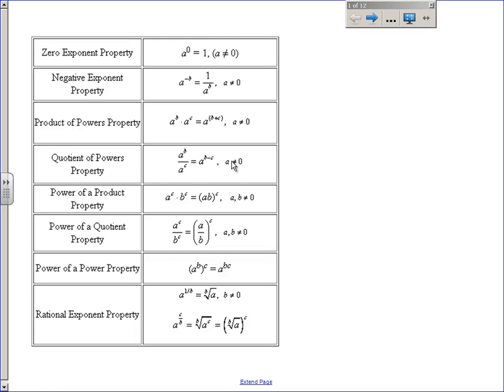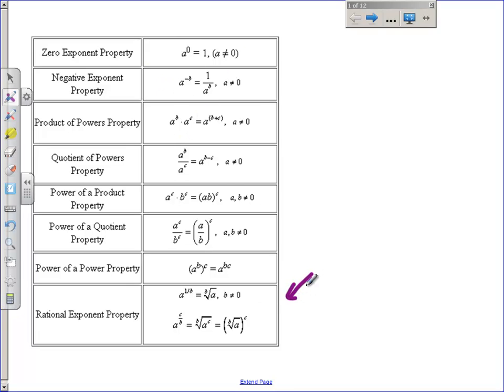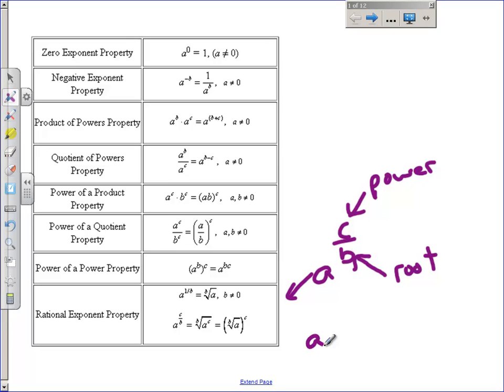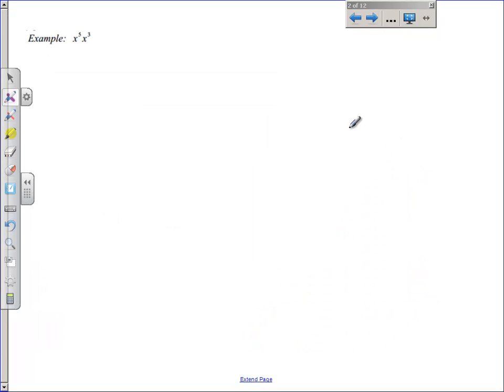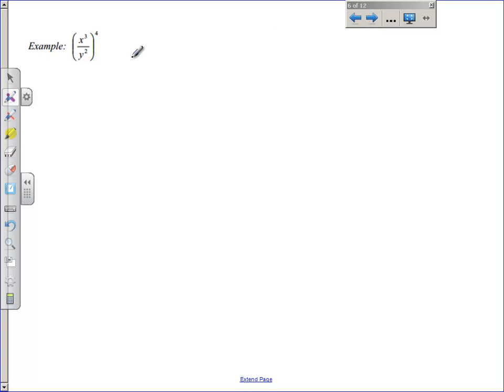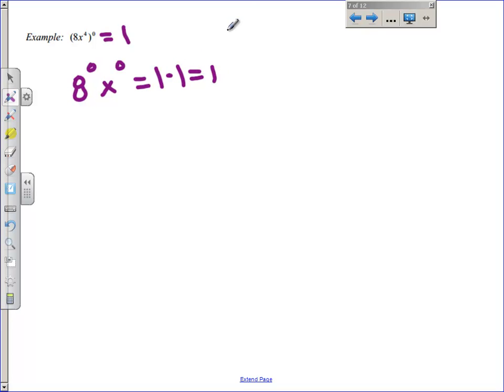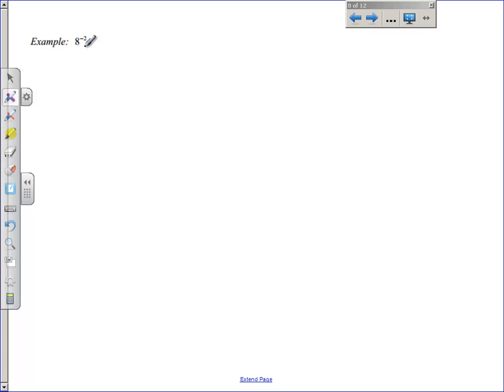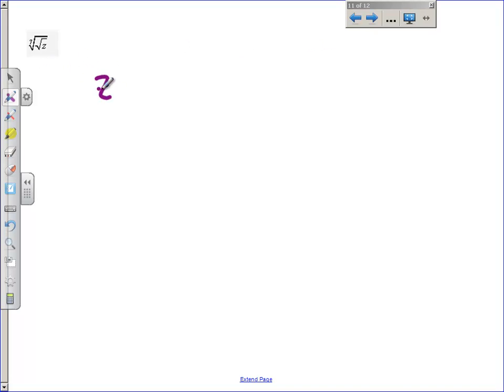Properties of Exponents Pre Cal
Review of the basic properties of exponents